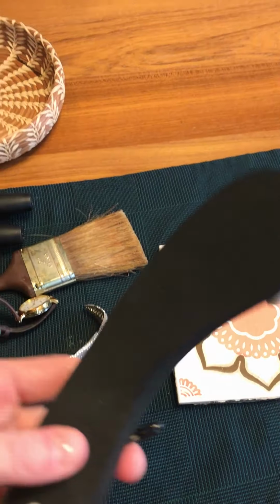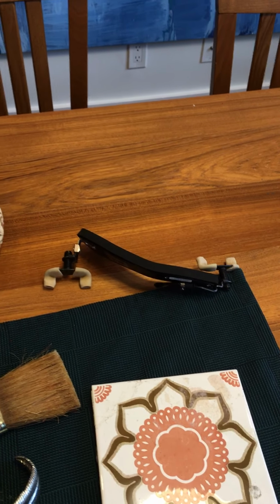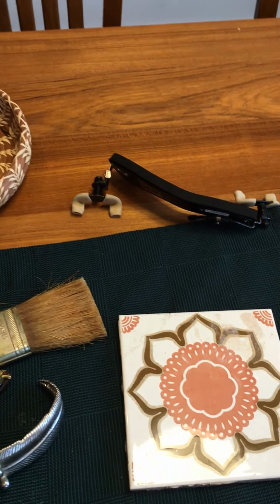How to Pick a Still Life - Not So Good Objects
Helping students select still life objects by showing some that might be problematic!